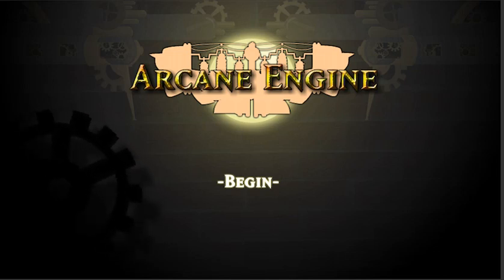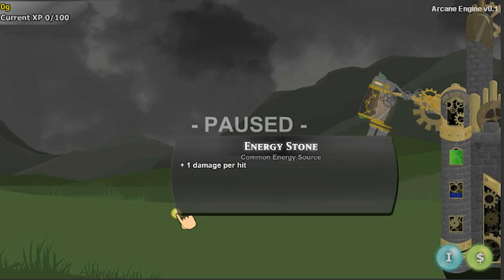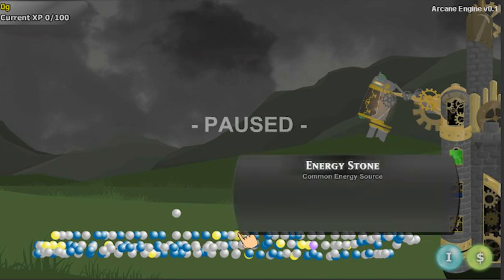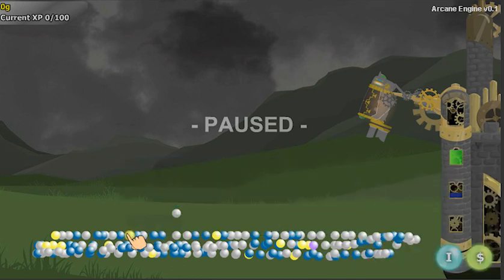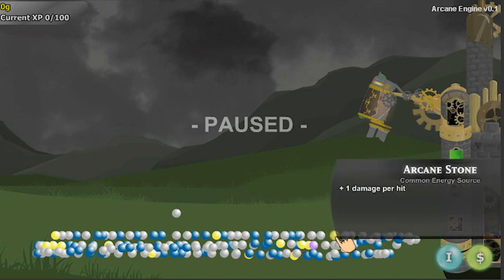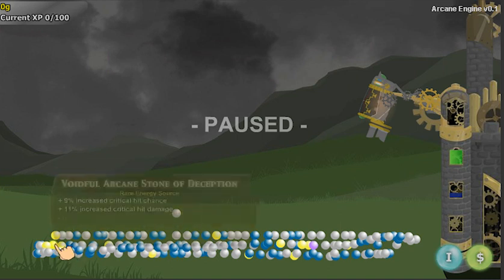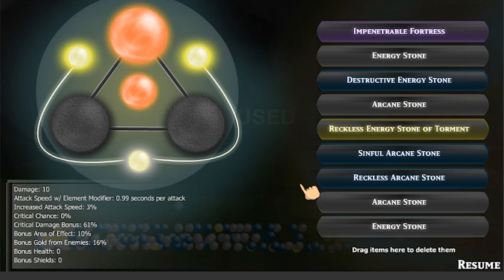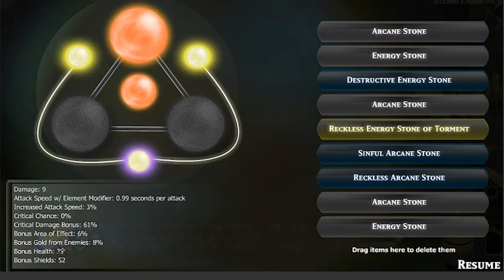Arcane Engine Developer Stuff - Inventory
The first of many videos detailing random things as I make them for my upcoming game.

Arcane Engine is an upcoming Flash / iOS / Android base defense game that combines the ideas of element creation, strengths and weaknesses, and Diablo-style infinitely randomized loot.